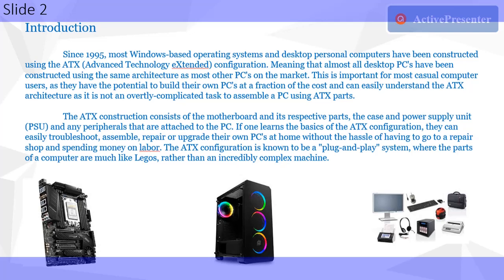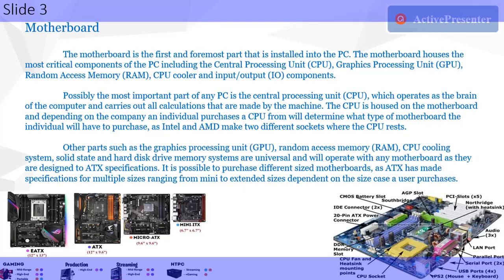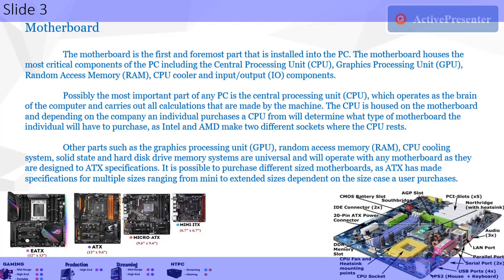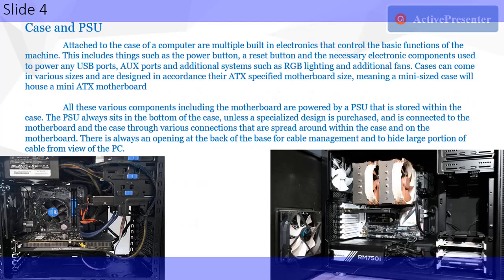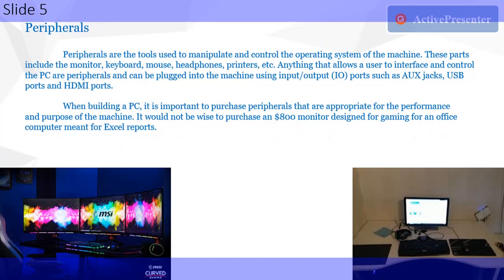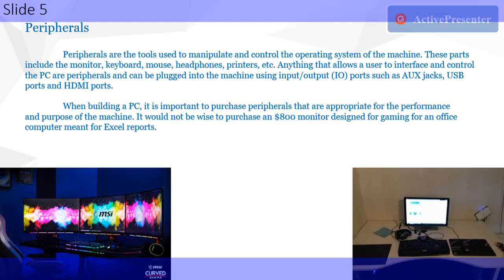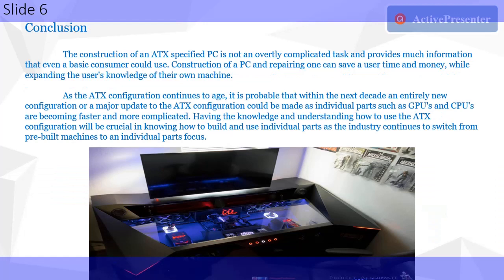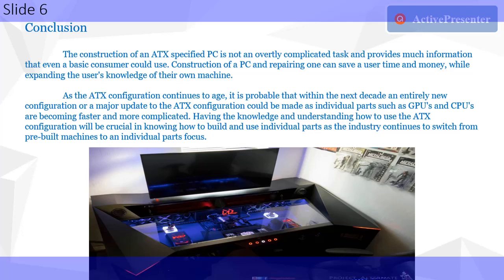Base Computer Parts: A Technical Specification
Technical specification of ATX base parts.